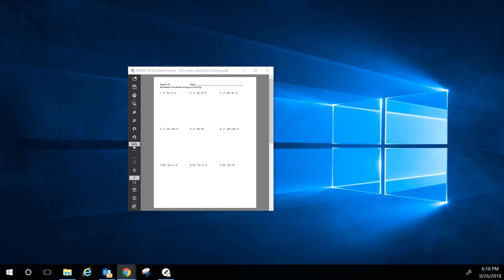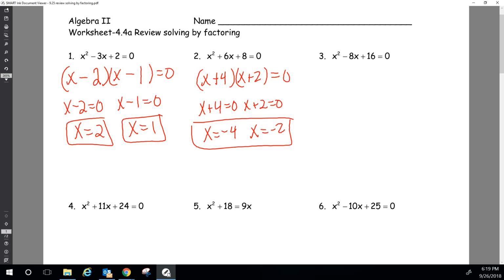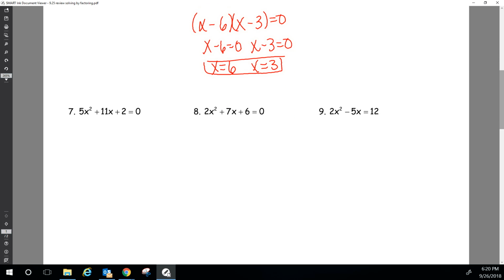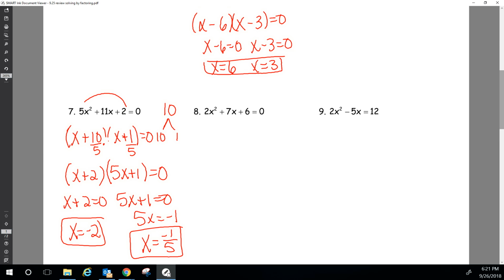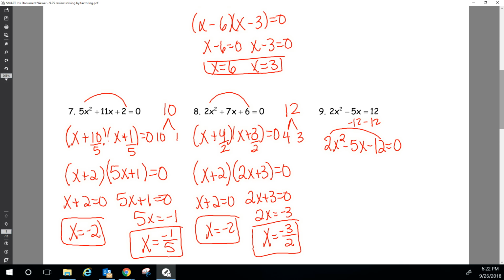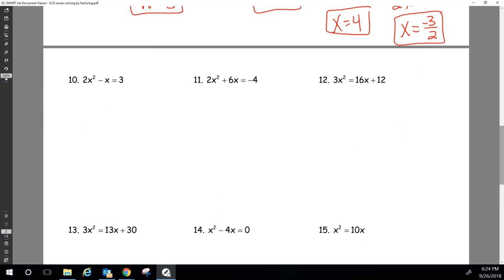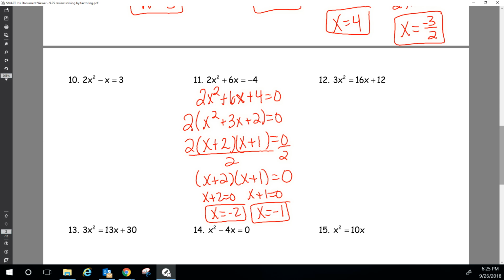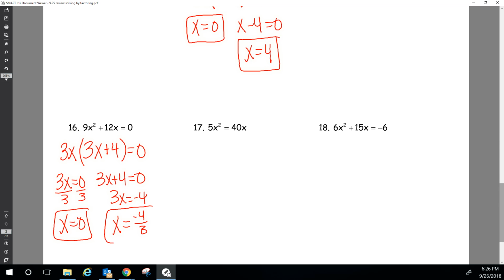PHS Algebra II PAP Solving Quads by Factoring Homework Solutions